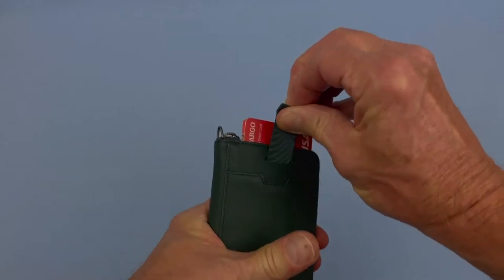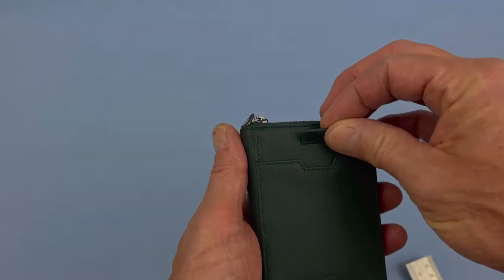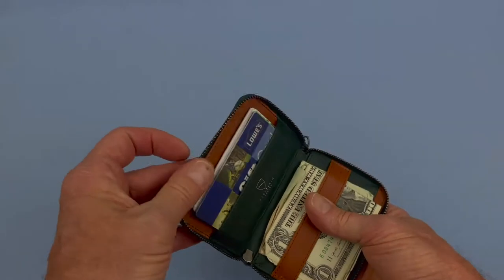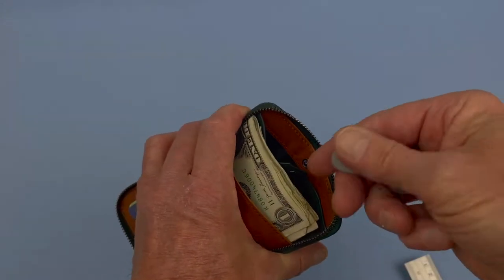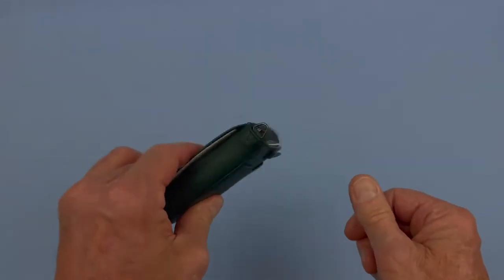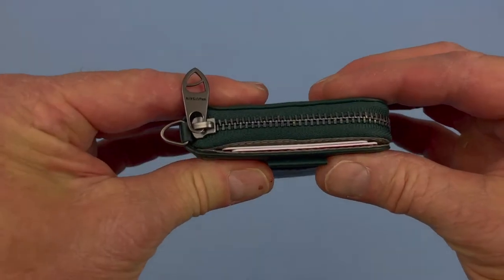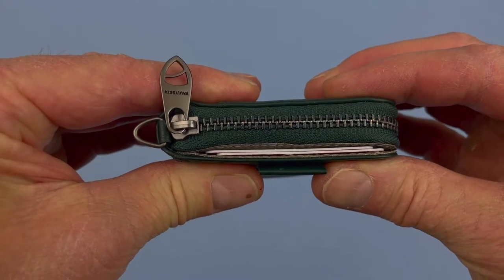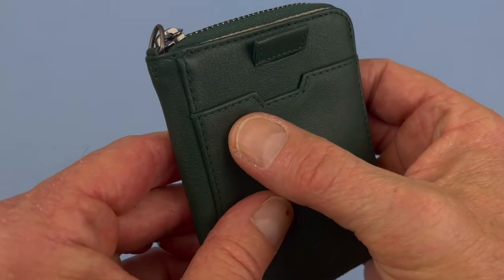The VAULTSKIN NOTTING HILL is a refined zippered wallet with Italian leather and intelligent design.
This zippered wallet feels lush in your hands with a small footprint that occupies a tiny space in your purse or pocket. It has a quick access (and retractable) pull tab on the outside for your most-used cards without having to open the zipper. Inside, the space is neatly laid out with room for a half dozen cards, a strap for several bills of cash, and snap-up coin pocket for a few quarters, a memory card, or guitar pick.

✅ RECOMMENDED BLUETOOTH TRACKERS
Tile Slim

☞ OTHER STUFF I USED IN THIS VIDEO
Apple iPhone 12 Pro
Oben AC-1321 Aluminum Tripod with BA-106A Ball Head
PULUZ Tripod Mount Monopod Extension Rod